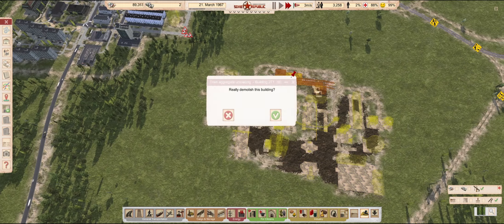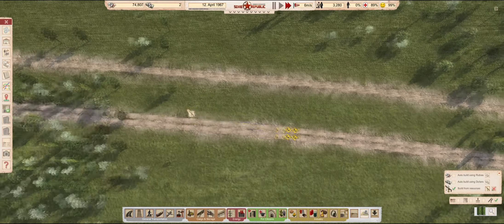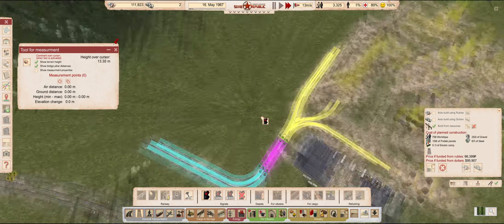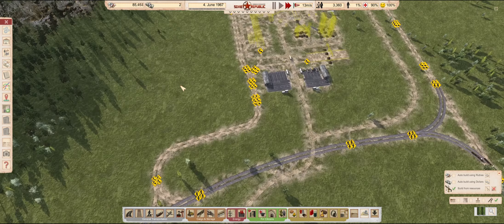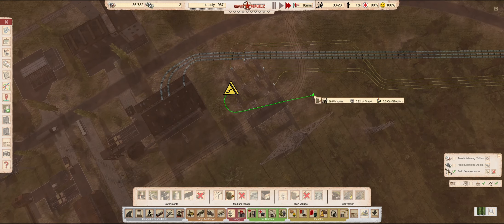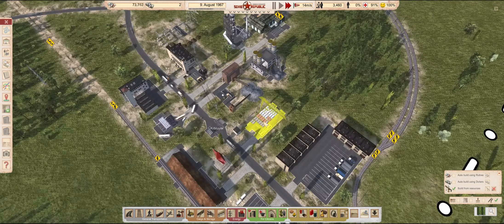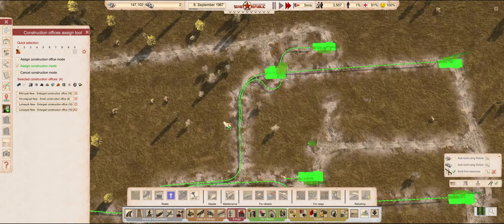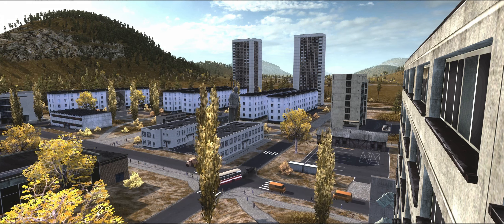Fine Tuning - Episode 15 ║ Workers and Resources: Soviet Republic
** Voiceover done with Amazon's Polly text-to-speech engine **